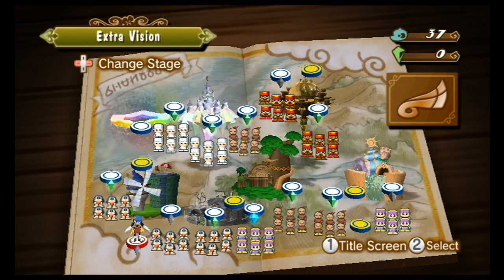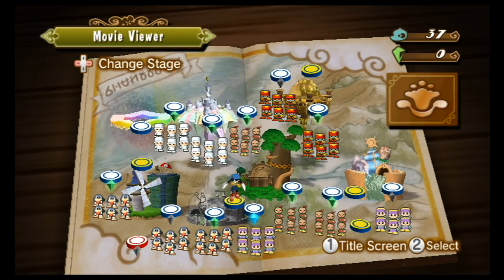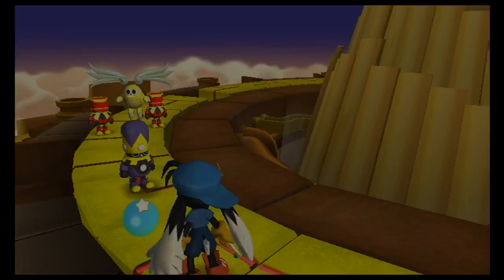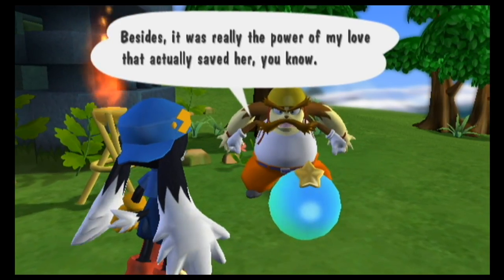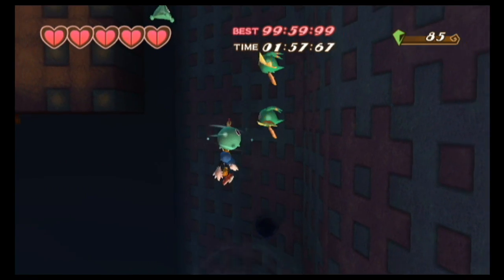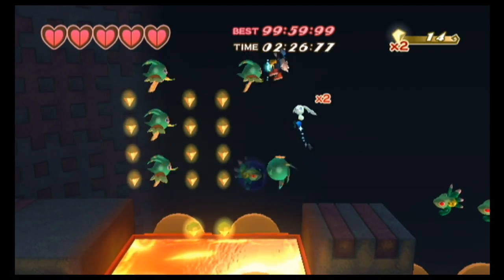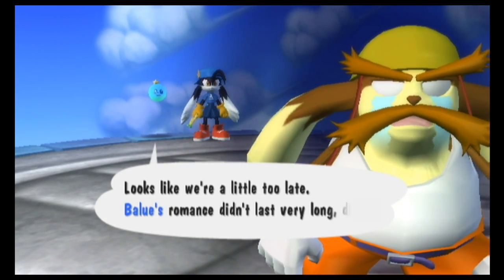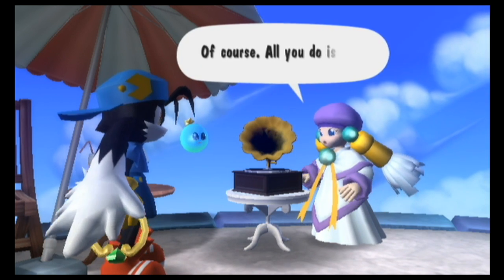Klonoa ~ Part 8: Extra Modes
This time, we go over the postgame unlocks... and possible future Let's Plays.